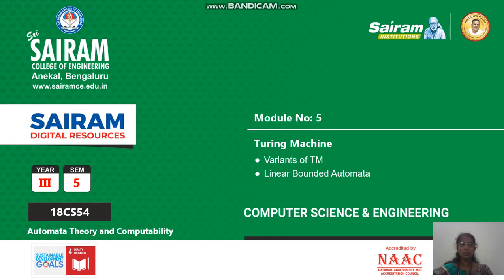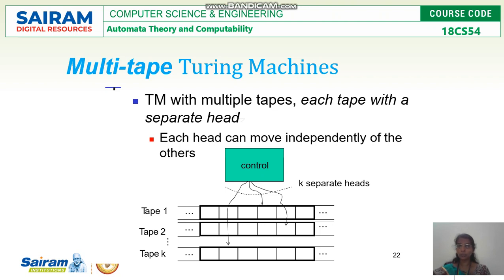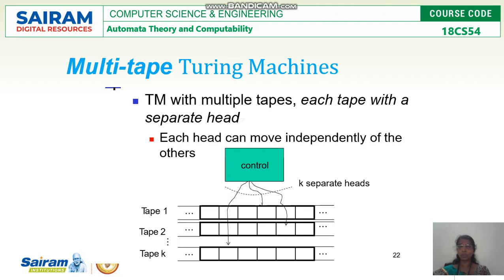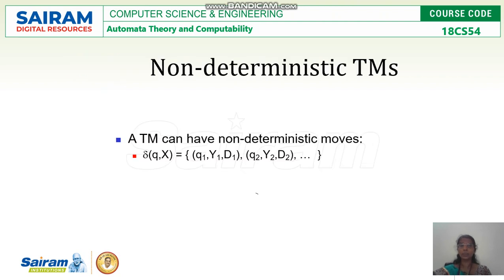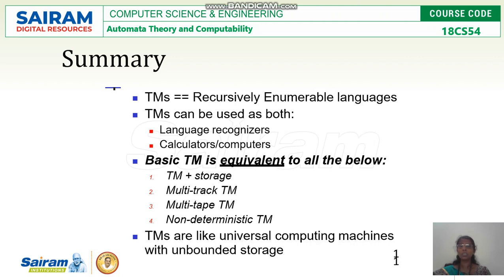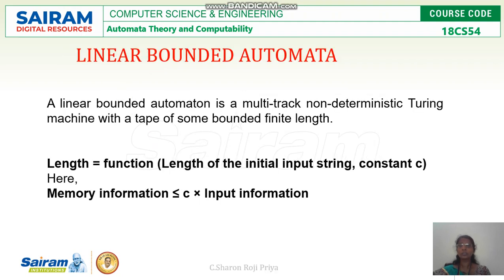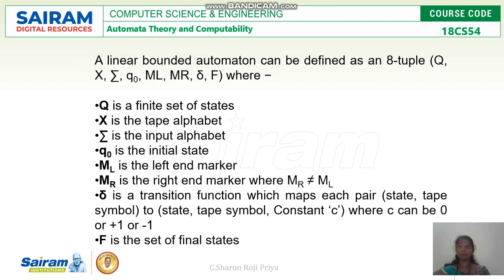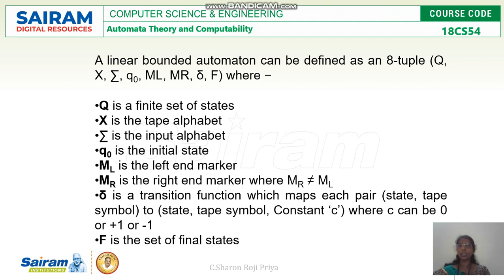LectureVideo_18CS54_Module4_Variants of TM & LBA_C.Sharon Roji